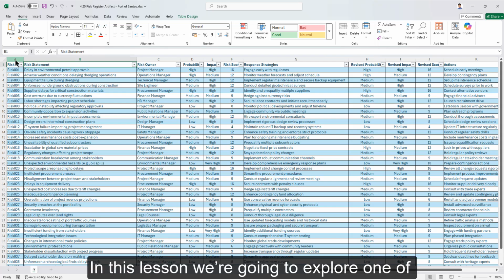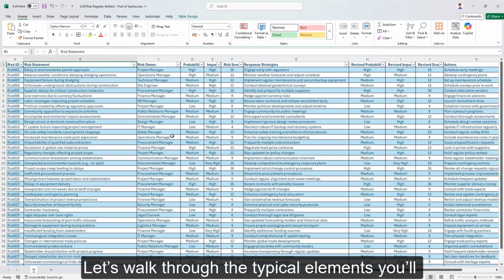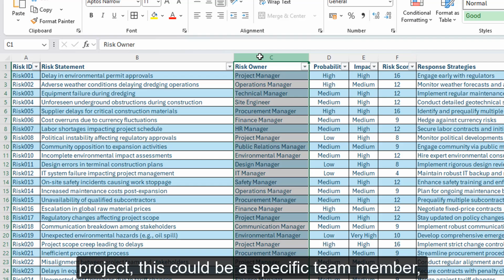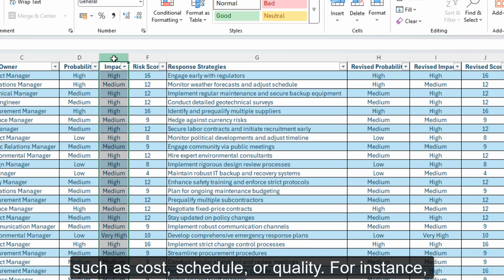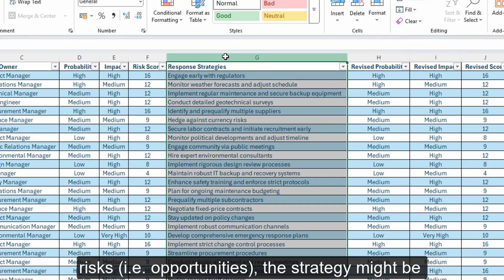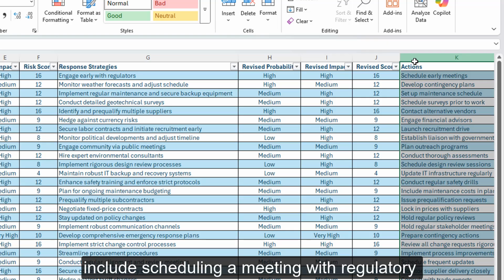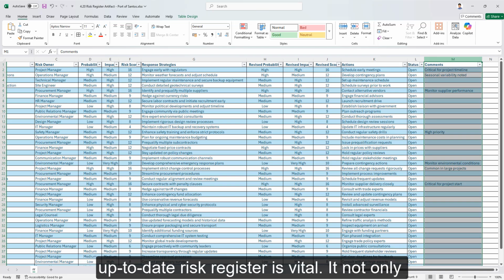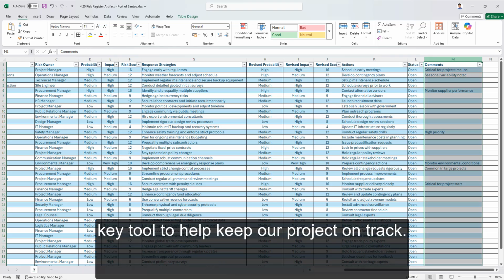Risk Register Explained (PMP Exam Artifact You MUST Know)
The Risk Register is one of the most important artifacts in project management — both for the PMP exam and in real projects.

In this video, I’ll show you what a Risk Register is, why it matters, and how to use it to manage project risks like a pro. If you’re preparing for the PMP exam, this artifact is essential to understand.

🎁 Free guide: 25 PMP Exam Mistakes to Avoid → [link]

Timestamps:
00:00 Intro – Why the Risk Register matters
00:40 What is a Risk Register?
01:25 Key components of the Risk Register
02:15 How it’s used in the PMP exam
03:15 Risk Register in real projects
04:30 Final thoughts + free guide